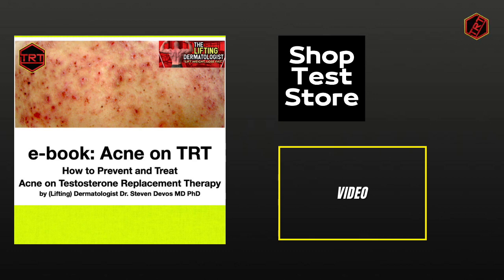Blood Work For TRT: Testosterone Follow up Labs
Advanced clinical practitioner Felix Hay discusses the bloodwork you need to follow up on testosterone replacement therapy (TRT).
👉 ➜Links:
💉 ➜Visit the ShopTestStore for your supplements (like Zinc, Selenium, Vitamin D3+K2 combination), 29G 1ml insulin syringes, desinfection alcohol pads, 10ml glass vials (Transfer testosterone from 1ml glass ampoules into a 10ml vial), best Minoxidil 5% formula for men, MicroNeedling Derma Rollers, Derma Stamp, and much more (discount code "DEVOS15" for 15% off your entire order)